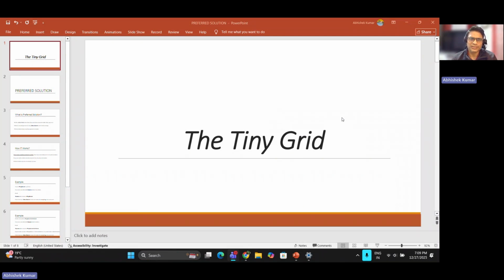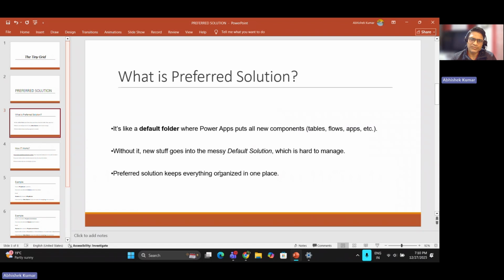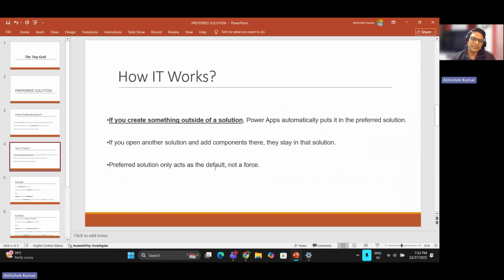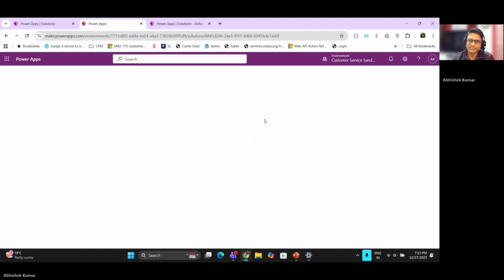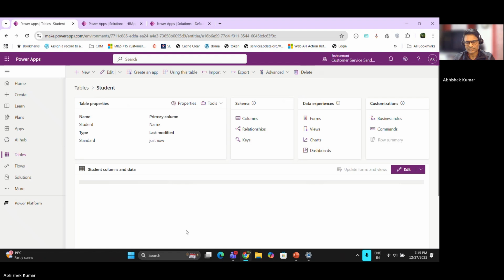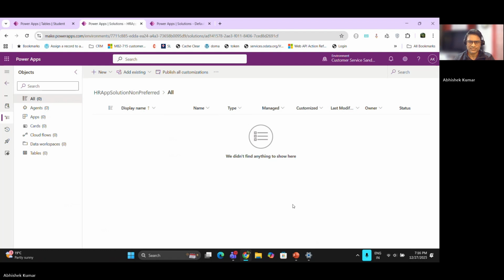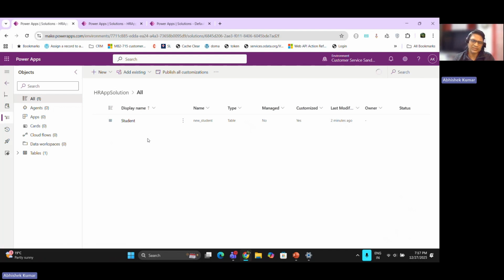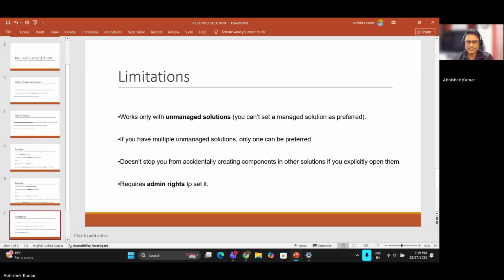Preferred Solutions in Power Apps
Learn how to create a preferred solution in Power Apps step‑by‑step. This video walks you through creating the preferred solution.